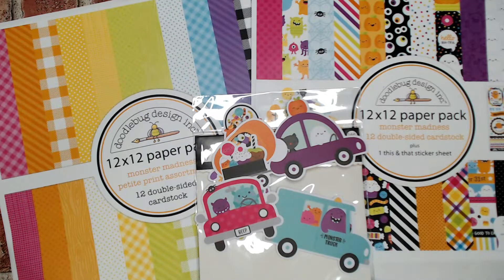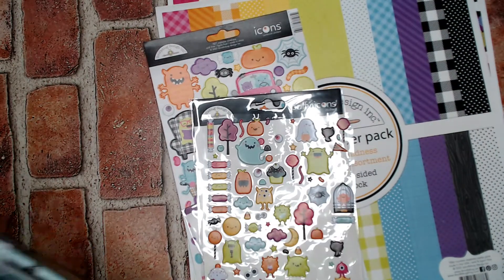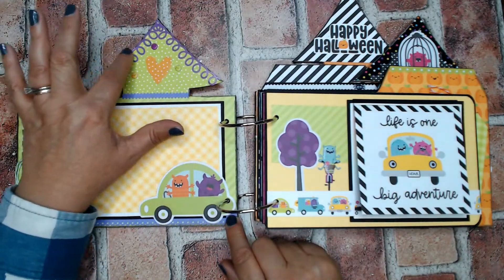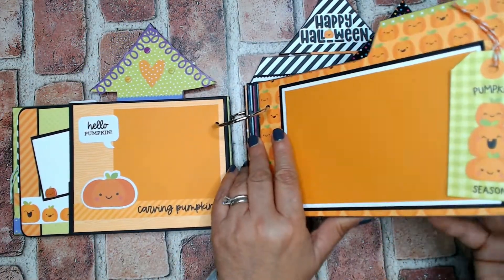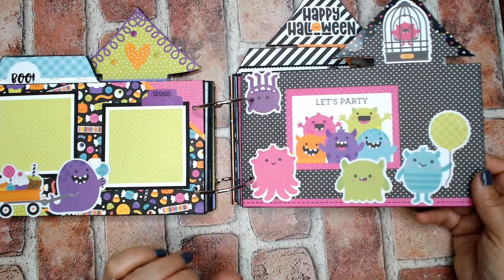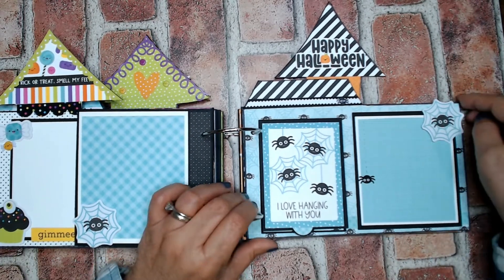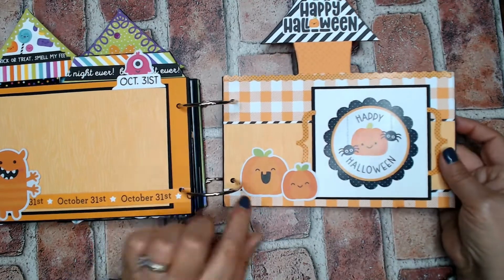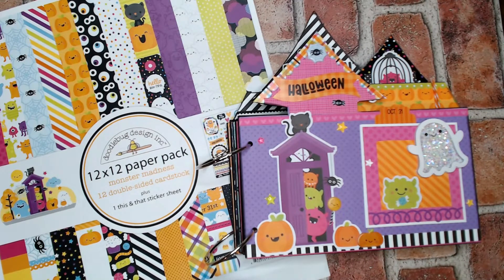Haunted House Chipboard Mini Album using Doodlebugs Monster Madness Scrapbook Paper Collection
Hi! This is the walk thru of the Chipboard Mini Album I made with the adorable paper from Doodlebug Design, Inc. I have a video of how I made it along with the process of how I decorated the pages, go

I am so glad that you have watched my video and are interested in more information about my project and products that I use. It does not increase your price. If you do, I thank you for showing support for my channel.

If you go on a crafty online shopping trip here are some links of items I use:

Fiscars bypass trimmer
Fiscars rotary trimmer (Sorry, it is not available)
Heavyweight cardstock 110 lb